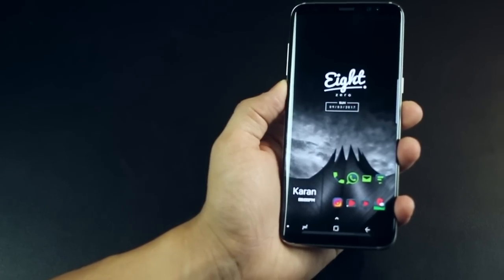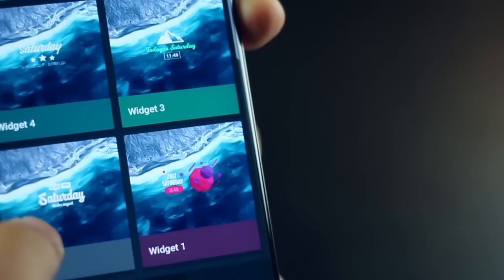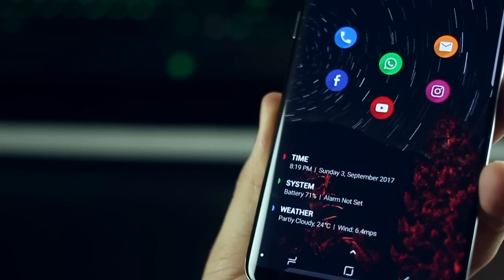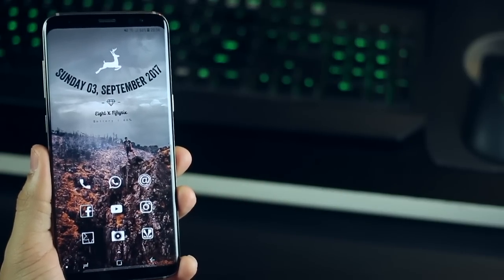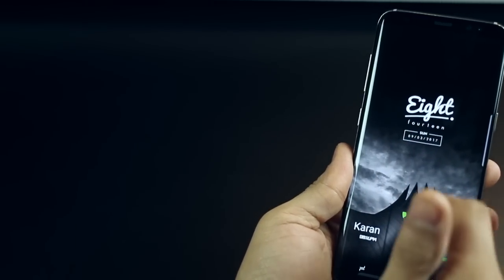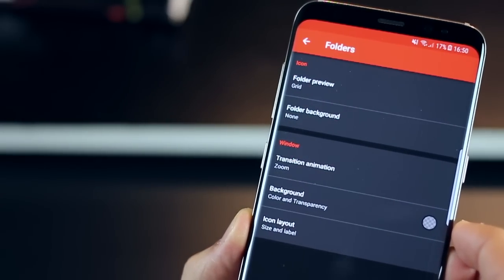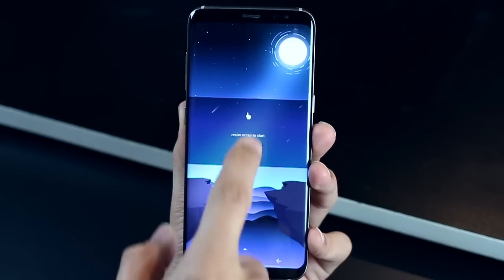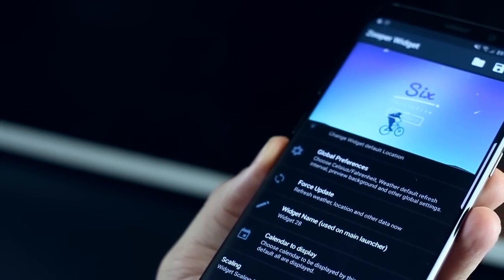5 Stunning Android Homescreen Setups on Galaxy S8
Best Android homescreen setups (using the Galaxy S8/S8 plus)

Below I’ve given links to Nova Restore files. These files would help arrange your homescreen with the app icons in the exact way that I have on my Galaxy S8. This will work perfect on a Galaxy S8 display set to FHD+ screen resolution.

On other Android devices, you will have to play around with the Nova settings to get it right.

To apply the Nova restore file, Download the backup file from link given below, transfer the file to your phone storage, go to Nova Settings, then go into Backup and Restore, tap Restore and then select the file downloaded ( it should appear automatically once the file is in your phone).

Man on Ridge